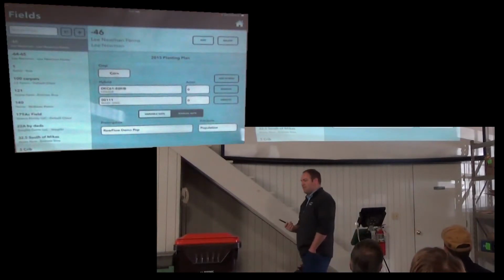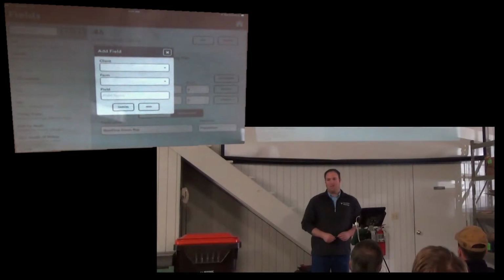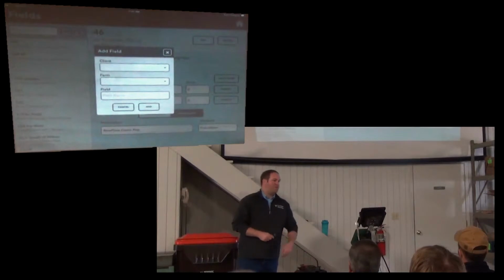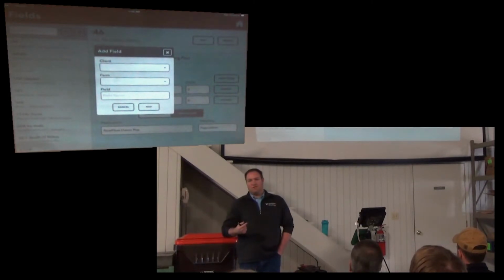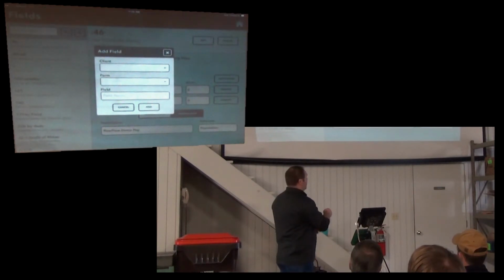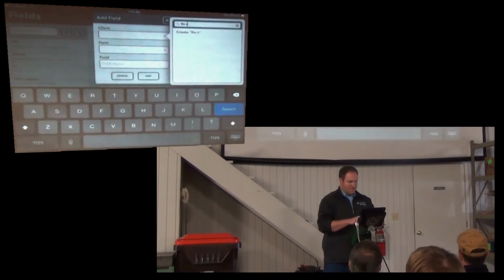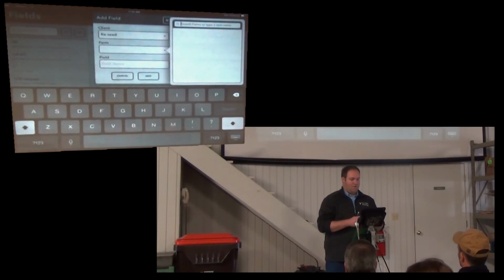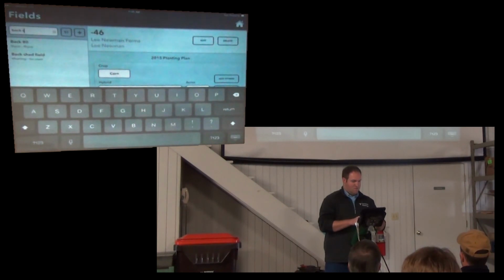FieldView Adding New Fields